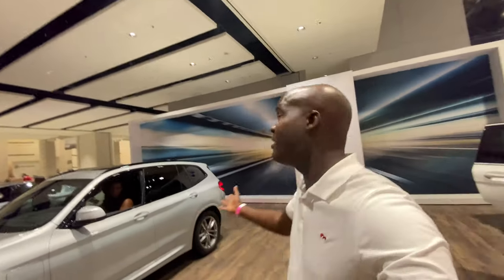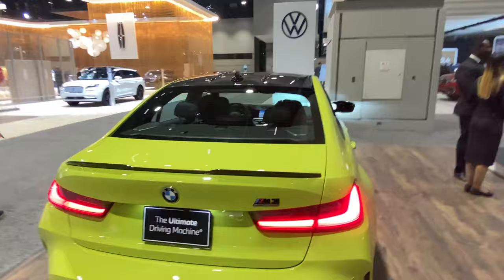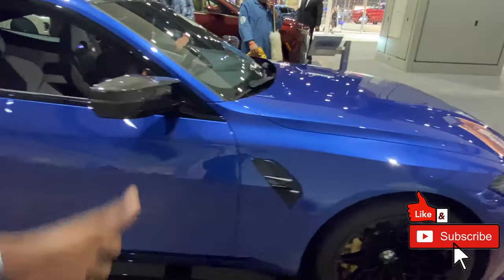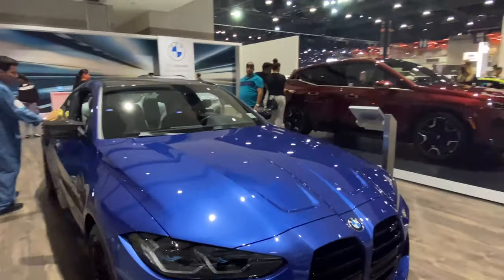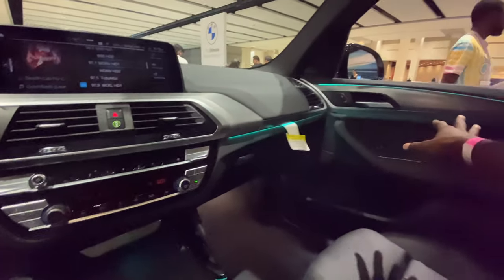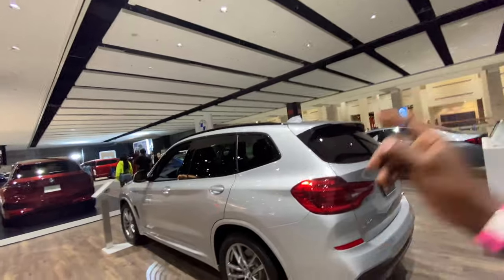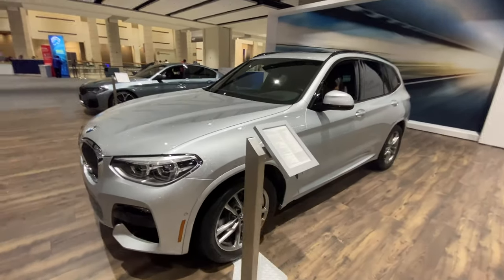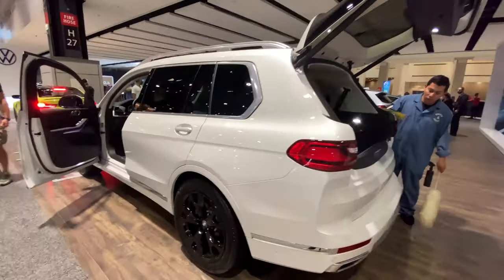The All New BMW iX, M3 Competition, M4 Competition, 540i and every BMW at the 2021 Chicago Auto Show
Here are all the BMW vehicles shown at this years Chicago Auto Show.
BMW very proudly showed it's newest all electric SUV, the iX. It's sized between the X5 and the X3.
While the vehicle was locked for display purposes, it will doubtlessly have lots of innovations. Expected to go on sale, early 2022, look for the new iX to turn heads - even if it's just because of the size of the grill. Also notable, the new M3 and M4. They do look much better in person than in pictures, but the grill is still polarizing. Albeit, the grill doesn't look nearly as bad as it does on the non-M 4 series.

Chapters

00:38 iX
01:59 M3 Competition
04:34 M4 Competition
06:14 540i
07:49 X3e
11:16 X7 40i